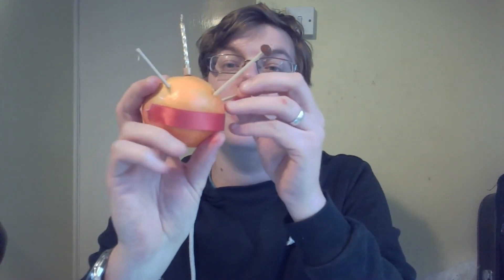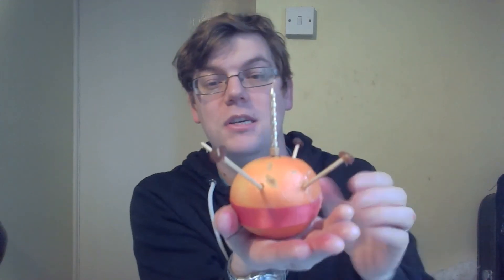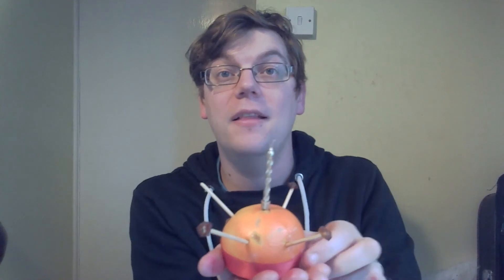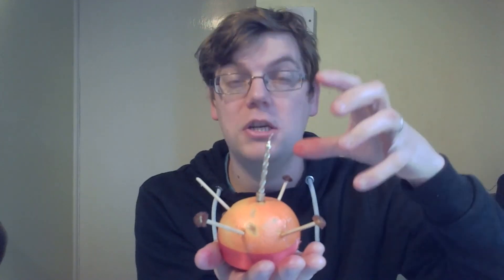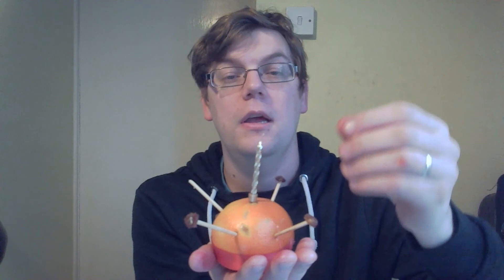Christmas Messy Church Christingle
Messy Christingle
You will need:
Tangerine, satsuma or oranges;
red tape or ribbon;
sticky tape;
4 cocktail sticks;
small sweets or dried fruit; candle
Activity-Make your own Christingle.
1.Stick the red tape or ribbon around the tangerine or orange.
2.Ask an adult to make a hole on the top of the orange /satsuma for the candle.
3.Put some dried fruit or mini sweets on the four cocktail sticks.  Push the cocktail sticks in just above the ribbon so they are front/back, side/side, like North, South, West and East on a globe.
5. Carefully push the candle into the top of the orange.
6. Ask an adult to light the Christingle for you. Put it on a table (maybe in a dish or saucer) for everyone to see.
Talk about the symbols of the Christingle: God’s red ribbon of love around the world and God’s good gifts in creation. The candle as Jesus the Light of the World. God sent Jesus not just for a one-off visit, but rather God planned by the Holy Spirit to pass on his light to each and every one of us in every place. The Light of the Christingle candle can go on forever and we can be God’s Lights too.